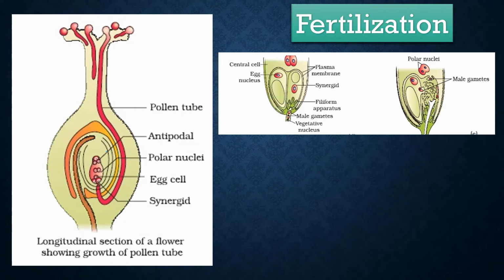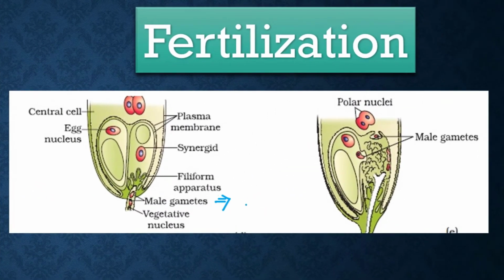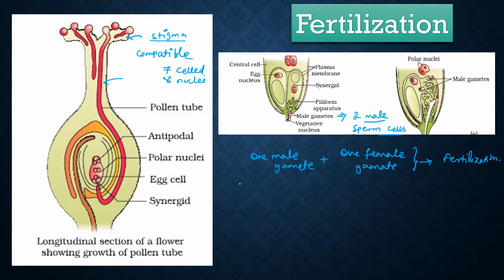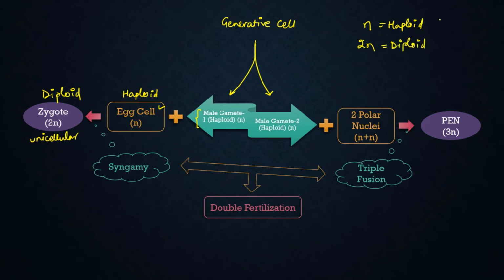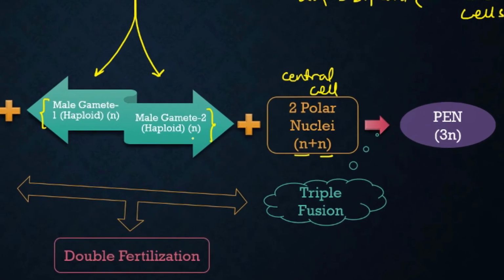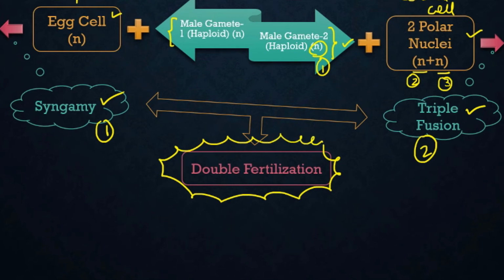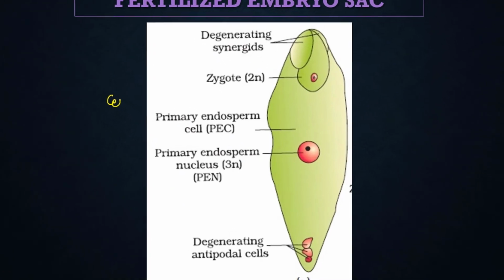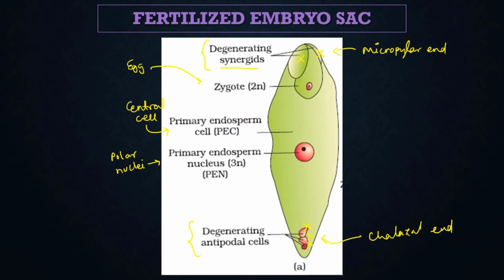Double Fertilization | Sexual Reproduction in Flowering Plants | Class-XII | CBSE Biology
Class-XII Biology Chapter-2 Sexual Reproduction in Flowering Plants explained. Concepts covered in this video includes the process of syngamy, triple fusion and double fertilization.